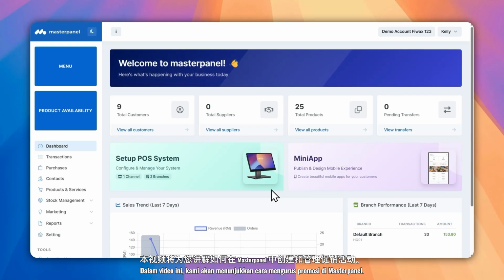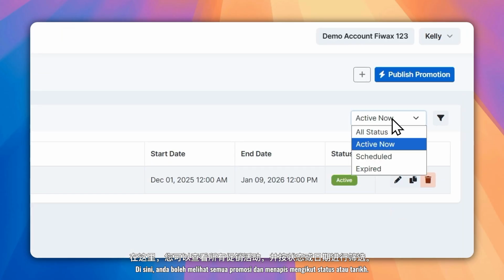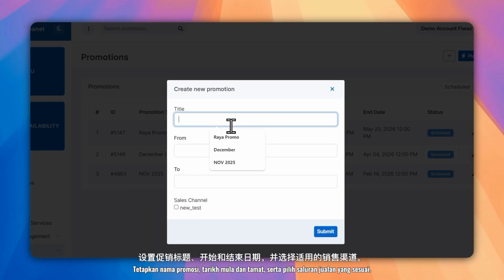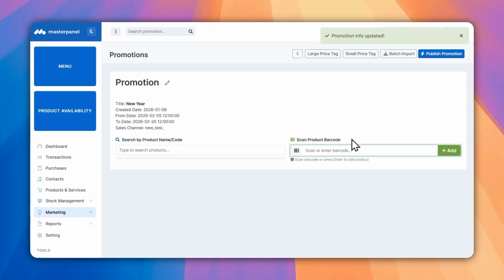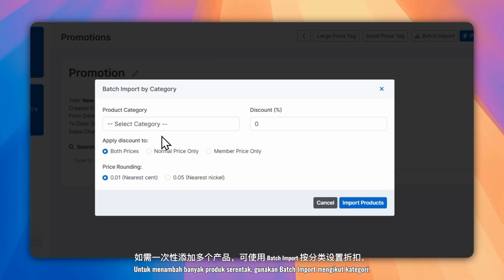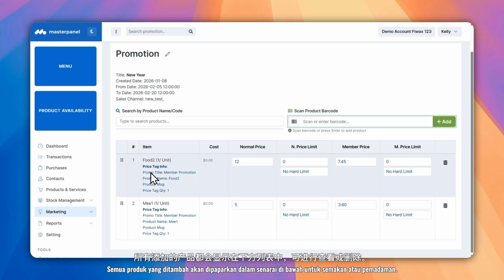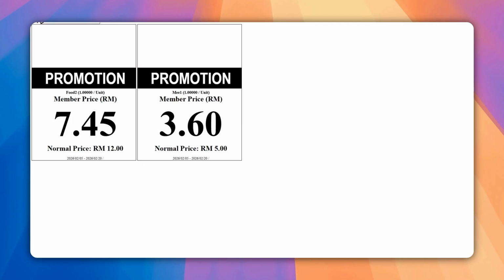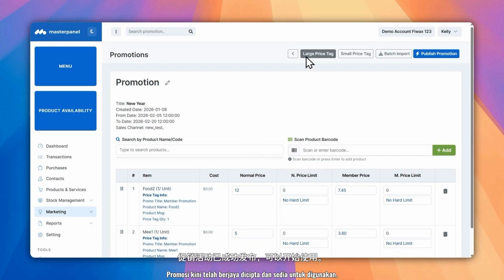Masterpanel Tutorial: How to Create and Manage Promotions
Want to boost your sales? In this video, we’ll show you everything you need to know about the Promotion feature in Masterpanel. We’ll cover the basic setup and how to use different promotion types to attract more customers.